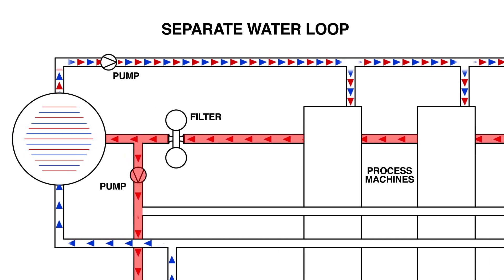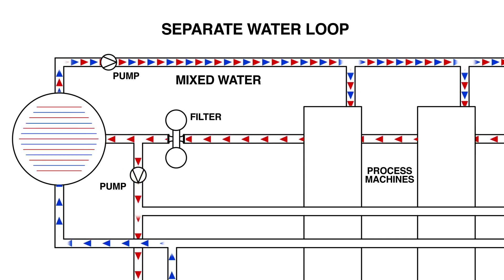Scales Industrial Technologies - Building A Chilled Water System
Coming up with a custom design solution drawing from a wide array of industrial technologies is a bit like solving a puzzle.  Manufacturing companies often need system design expertise and integration beyond the simple "quote and sell" approach to solve their unique puzzle.

"Here at Scales we have the capabilities to design a project from the bottom up," says Alex Concepcion, Applications Engineer at Scales Industrial Technologies.

Concepcion relates a recent case wherein a manufacturer needed a chilled water system that didn't rely on a series of individual chillers, but instead, one large chiller to accommodate their production needs.

Scales brought in its highly trained engineers to design a solution.  Heat load and water flow of the customer's equipment had to be calculated to provide an exact assessment of the chiller size requirements -- the key to solving the puzzle.

Heat load was directly calculated using required temperature drop and amount of material being processed; heat loss through piping was also considered.

Due to placement restrictions, the chiller needed to be on the floor, and a plate-frame heat exchanger configuration was needed.  The chiller was selected based on total heat load and water flow from each of the customer's machines.

Controls for the entire system such as overflow prevention for the heat exchange tank, and regulating the speed of the pump motors were also designed.

Based on the analysis performed by Scales engineers, the equipment was selected.  The new system employed a high-efficiency chiller using a glycol cooling agent served by water pumps within its own loop.  This worked in conjunction with a heat exchanger and mixing tank to transfer heat.  More specifically, the chiller cools the glycol and the glycol cools the water circulated, processed and recycled throughout the customer's machines.

"After installing and bringing the system on line, the project was quite successful, and the client was extremely satisfied with a solution that is performance-guaranteed," says Bob Allen, Senior Sales Engineer at Scales on this project.

More than just compressed air solutions, Scales is the acknowledged leader in the design, installation, sale, and service of complete industrial compressed air solutions, as well as numerous other cutting-edge industrial technologies, all working to reduce energy costs while increasing productivity, reliability and profitability.

Scales Industrial Technologies is an acknowledged leader in the design, sale, installation, and service of complete industrial compressed air systems, as well as numerous other cutting-edge industrial technologies. With 45 years in the business, Scales Industrial Technologies services and sells air compressors, compressed air treatment, smart controls, blowers, process coolers, process chillers, pumps, rotating equipment, and medical air/vacuum systems. Scales Industrial Technologies represents the top manufacturers including Gardner Denver, Quincy Compressor, SPX, Parker, Cameron Turbo-Compressor, Kobelco, Ohio Medical and many more.